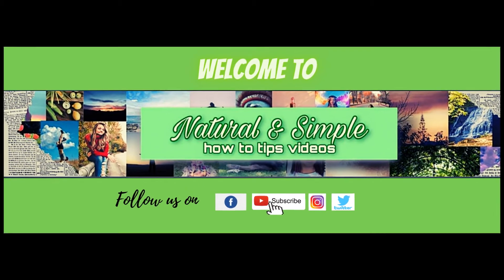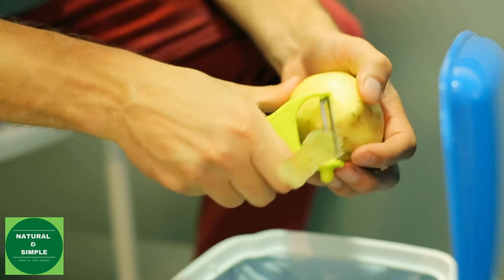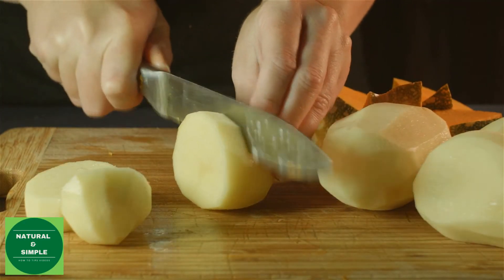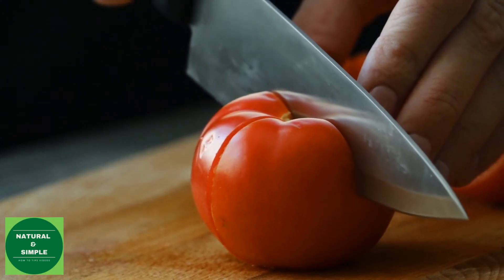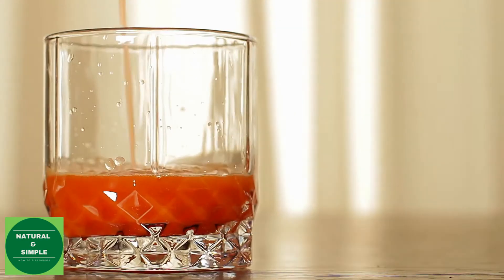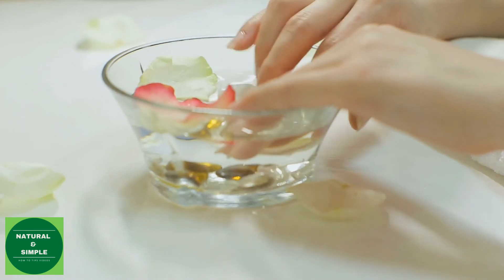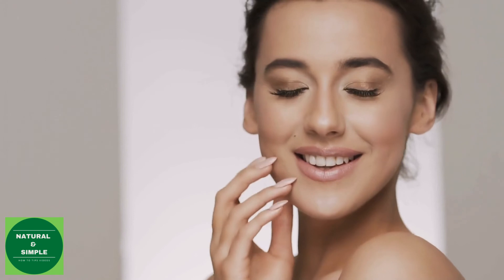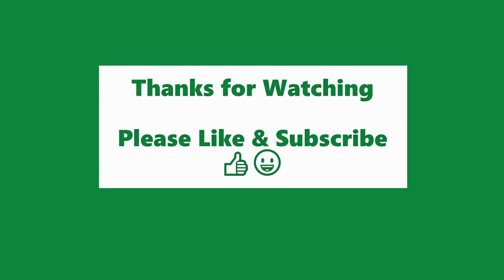Skin care tips 5 effective home remedies for healthy and flawless skin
Apply raw potato. Raw potato is a great skin brightener. ..
Combine honey and cinnamon. ..
Turmeric can do wonders. ..
Tomato juice is effective. .
Rose water

➤ Natural & Simple is a proven channel where we will give you beauty tips, health tips, healthy living, weight loss, home remedies and much more.  Videos for this channel will be quick and easy.  We try to make most treatments with simple natural ingredients readily available at home.

➤ Best ideas and inspiration for Natural homemade beauty treats.